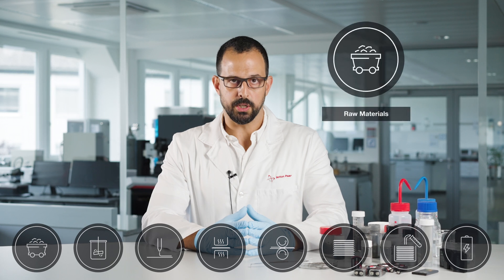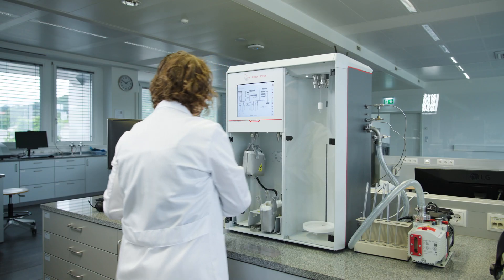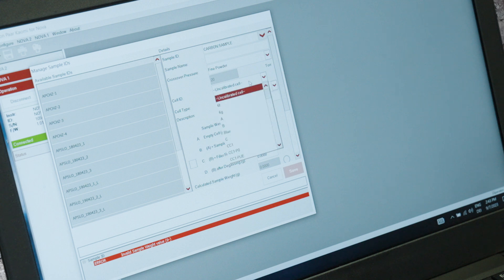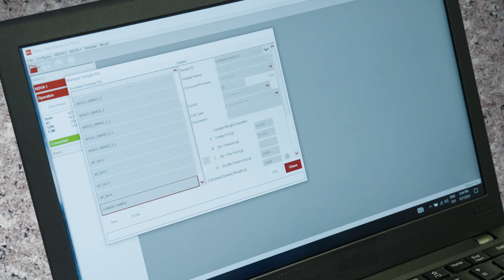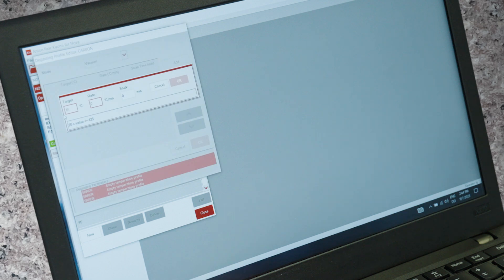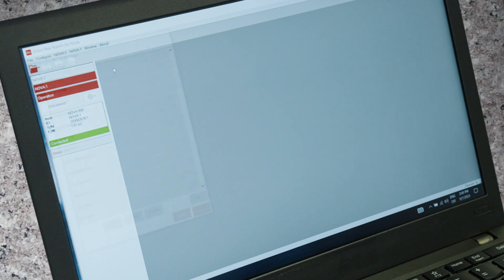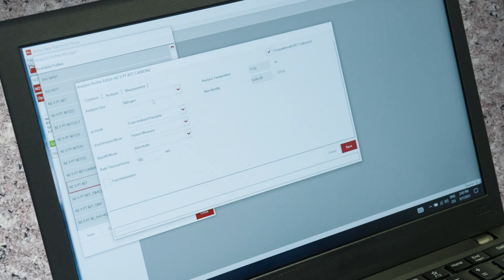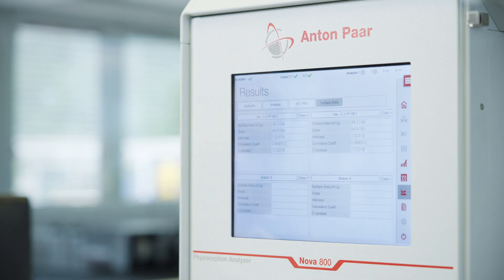The Battery Experts: BET Surface Area & Pore Size Analysis | Anton Paar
In this video, we show how to analyze the BET surface area and pore size of battery electrode materials with a gas sorption analyzer.